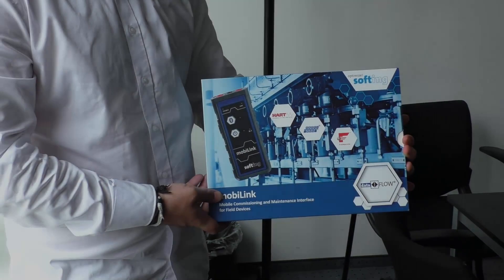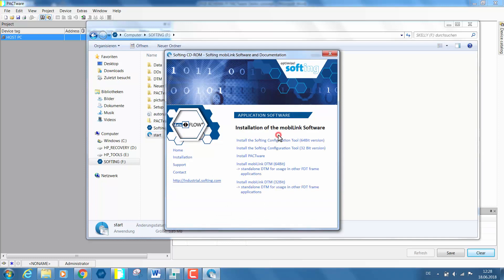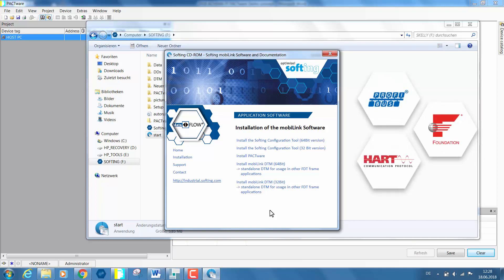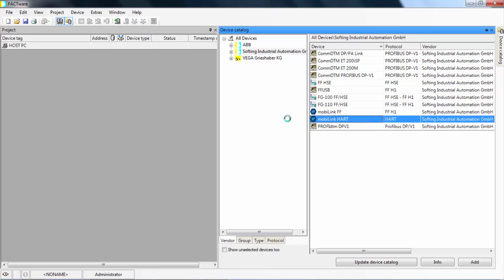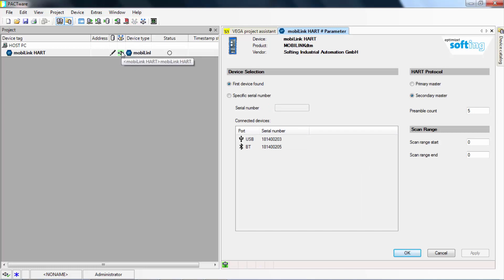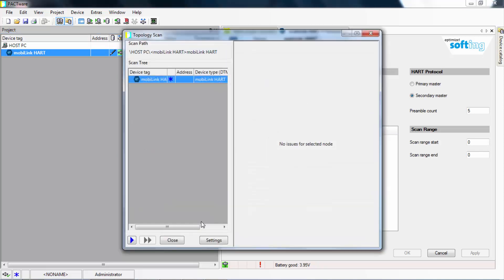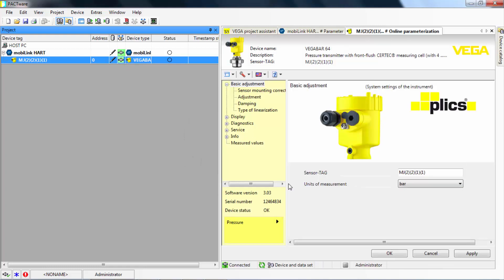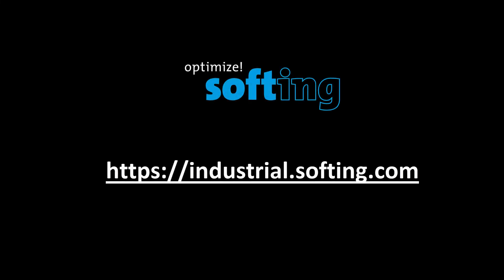mobiLink HART Device Connection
mobiLink is the single interface for the major process automation protocols. HART, FOUNDATION fieldbus and PROFIBUS PA.
In this tutorial, you will see how to use your mobiLink interface with HART field devices.

00:00 Intro
00:36 Pactware installation
00:55 Install the mobiLink DTM
03:11 Connect the mobiLink with th PC